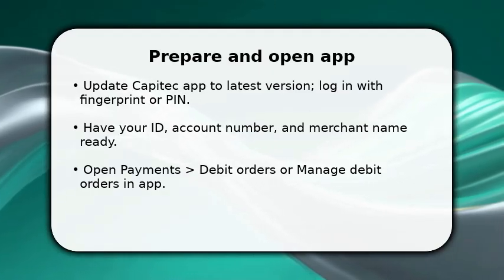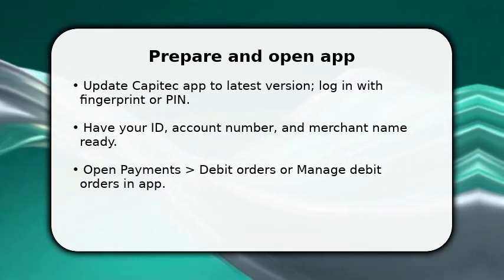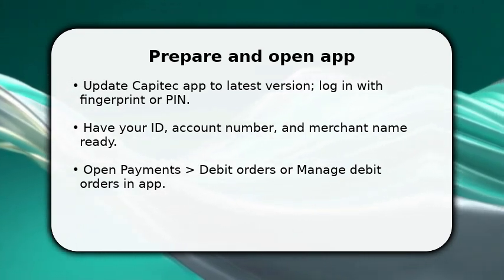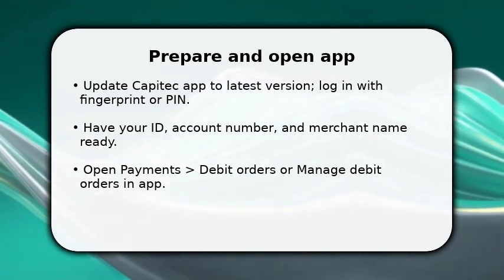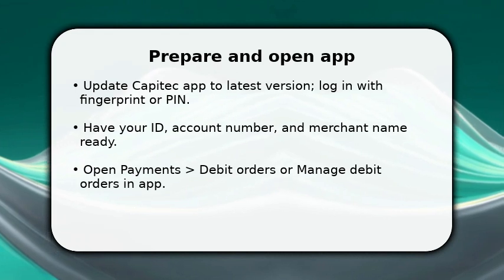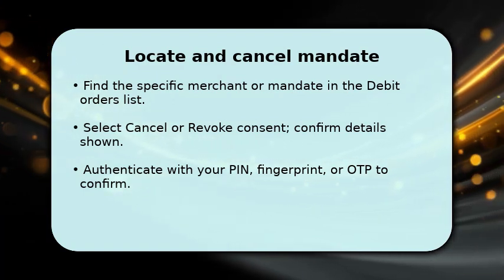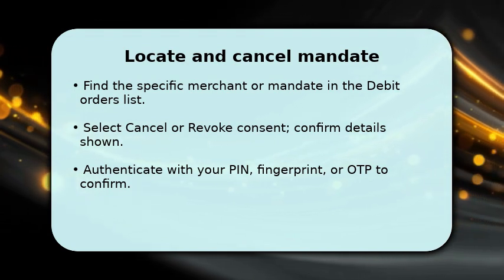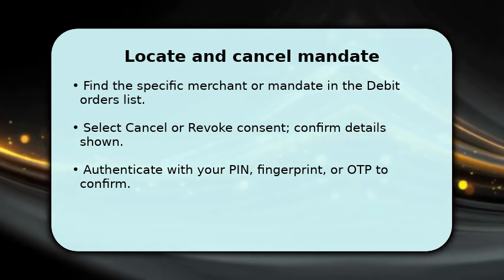How to Stop Debicheck on Capitec App (only Way)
How to Stop Debicheck on Capitec App (only Way) | 🔒 Surfshark VPN Deal — Stay private and secure. $1.99/mo + 3 Months Free ▸

In this video tutorial, discover the only way to stop debicheck notifications on your Capitec app. We'll guide you through troubleshooting steps and settings adjustments that can help manage unwanted alerts.

stop Debicheck, Capitec App Notifications, manage debit card notifications, Debicheck on Capitec app, disable banking alerts, bank notification settings